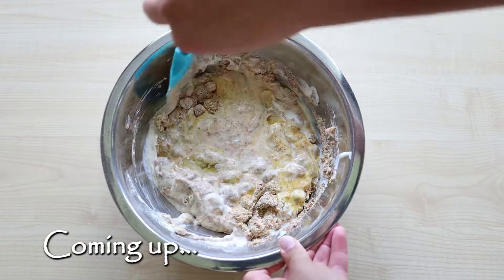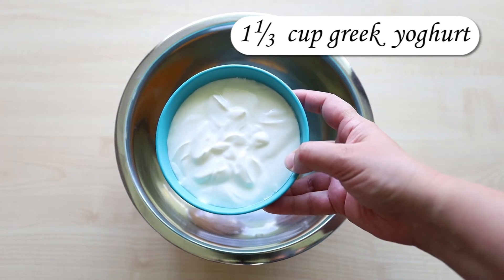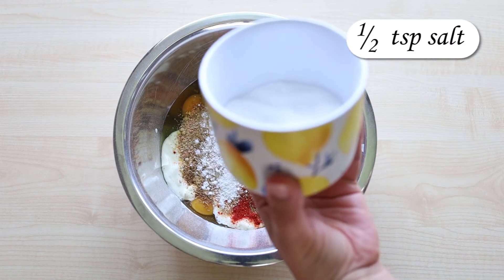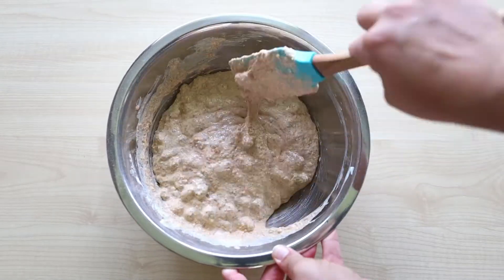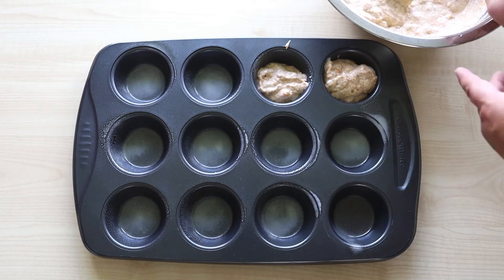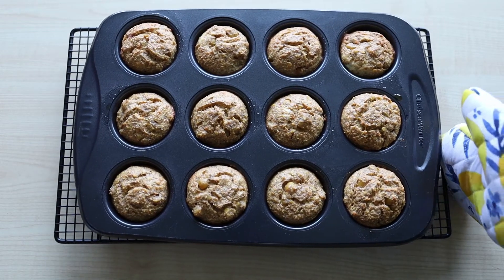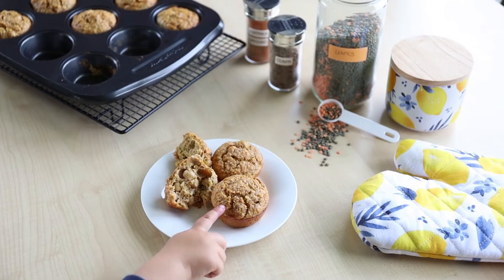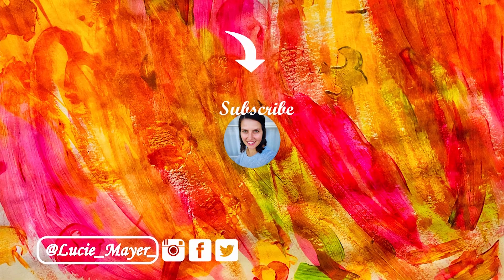RED LENTIL CHICKPEA MUFFINS ~ Healthy recipe // Lucie Mayer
Hello everyone, welcome to another episode Tuesday in Lucie's Kitchen. This time we bake savory muffins. Hope you are excited to try this recipe as much as my boy was in the end of this video :-)

✳ LITTLE BIT ABOUT ME ~ who is new here, welcome, my name is Lucie, I am a wife and a stay at home mom with beautiful baby boy! My channel is full of organizing, cleaning, DIY projects, healthy cooking and baking kids friendly, basically anything to do with being a first time mom. Thank you so much for coming, supporting me and being around. I love to share my tips and tricks with you all! 💖

Give this video a T H U M B S   U P  and if you are not already  S U B S C R I B E  to my channel. Then you won't miss any of my upcoming videos.

✳ OTHER VIDEOS YOU MIGHT BE INTEREST IN ✳